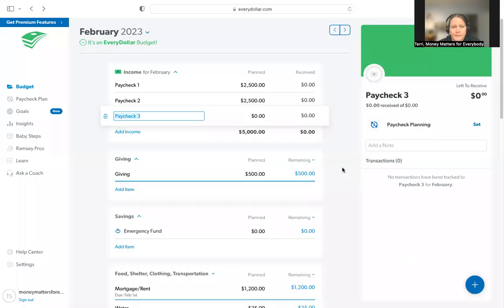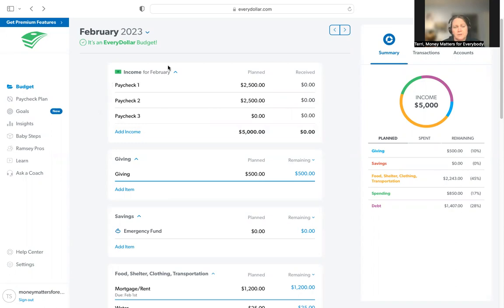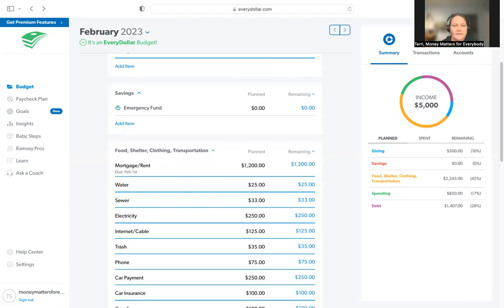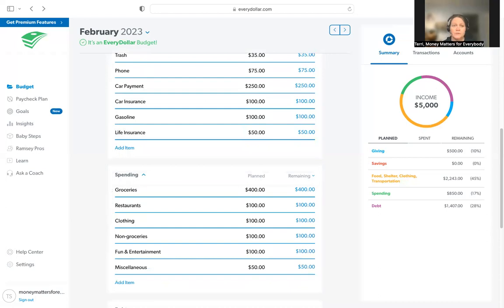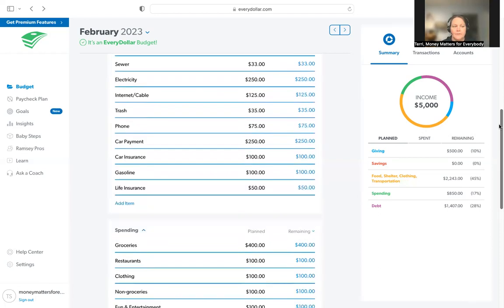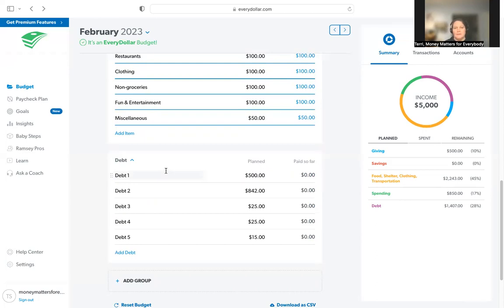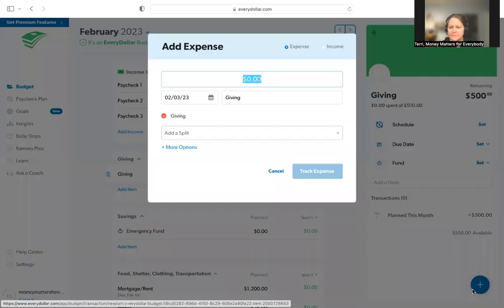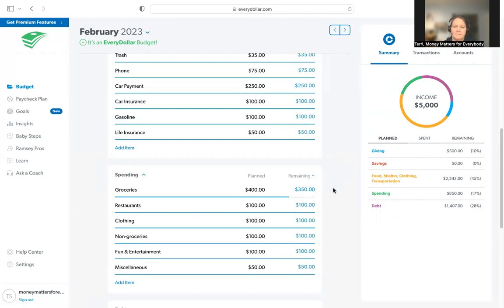Create a budget! Let’s talk about how and why!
Let's talk about how to create a budget and why!

You work hard for your money.  Let's make sure it works for you too :)

Tell us what you think!  Do you create a budget? Are you working to get out of debt?

Here are some links from the video:
The budget template in excel is available on Etsy.

These are a few of our favorite things that save us time and money.

French Press
Royal Berkey
Financial Peace University
Total Money Makeover
Total Money Makeover (audio)
Total Money Makeover (kindle)
Smart Money Smart Kids
Smart Money Smart Kids (audio)
Smart Money Smart Kids (kindle)
Retire Inspired
Retire Inspired (audio)
Retire Inspired (kindle)
The Richest Man in Babylon